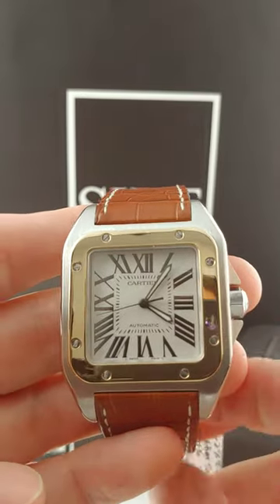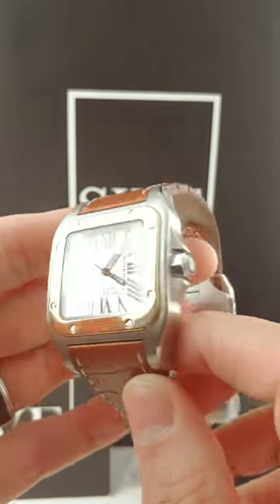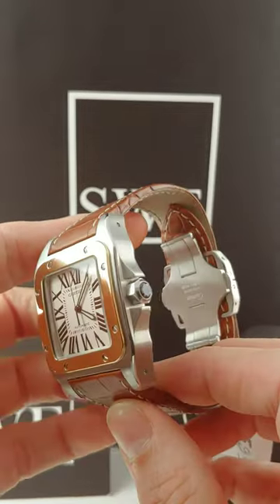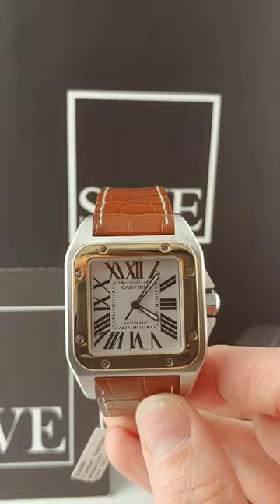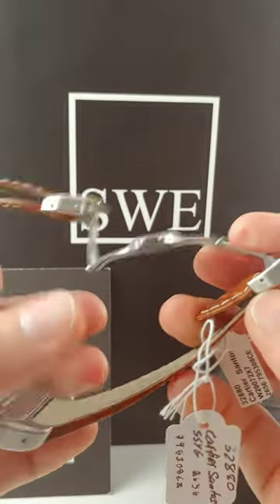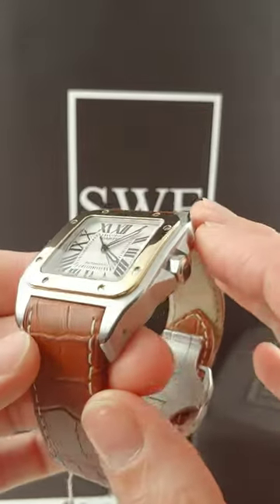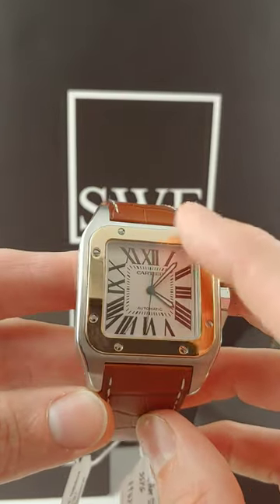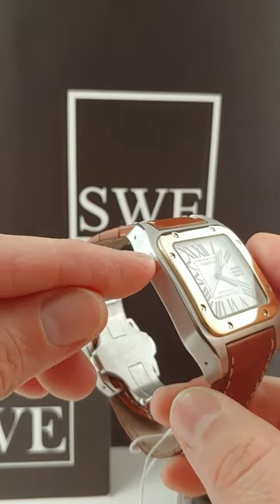Cartier Santos 100 Steel Yellow Gold 38mm Silver Dial Mens Watch W20072X7 Review | SwissWatchExpo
The Cartier Santos 100 is a sportier take on the classic Santos de Cartier. Larger and more overtly masculine, it makes a statement, while keeping the classic Santos' design codes. This two tone Cartier Santos comes in steel, with an 18k yellow gold bezel.

FULL DETAILS AND PRICING:
Cartier Santos 100 Steel Yellow Gold 38mm Silver Dial Mens Watch W20072X7

Three body brushed stainless steel case 38.0 mm. Stainless steel protected octagonal crown set with the faceted spinel. 18K yellow gold bezel punctuated with 8 signature stainless steel screws. Silver opaline dial with black painted radial roman numerals. Inner minute track. Luminous sword shape oxidized hands. Secret Cartier signature at VII.